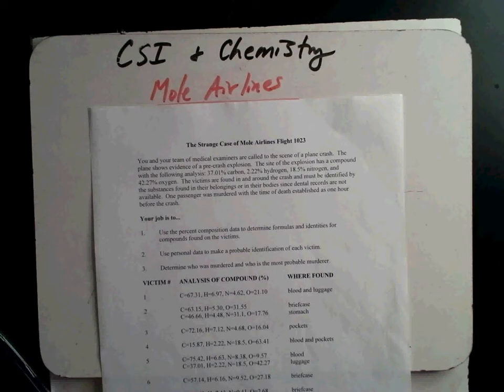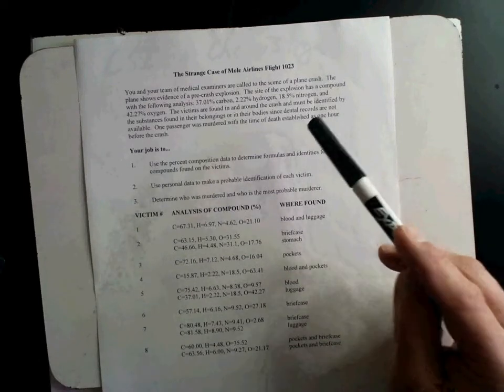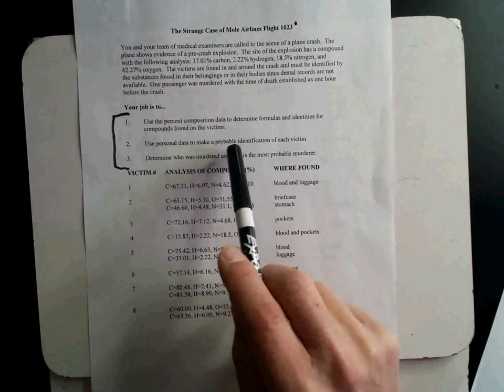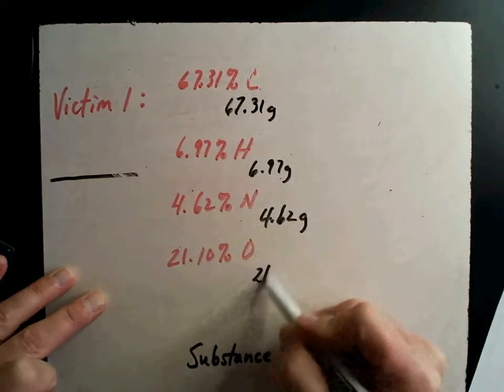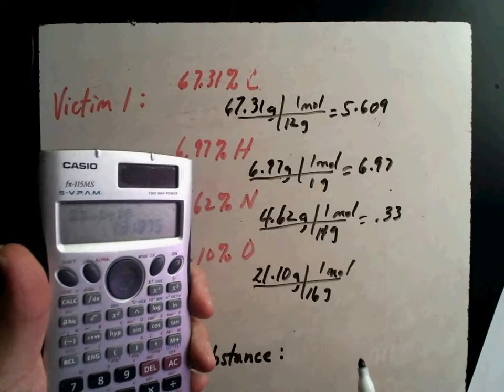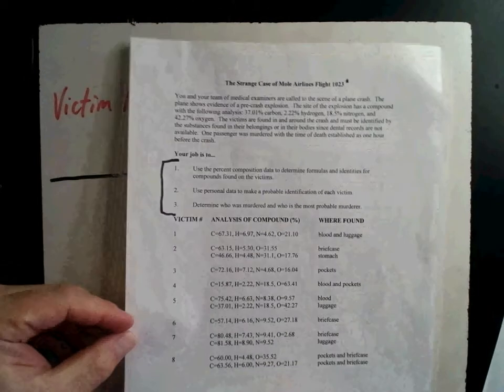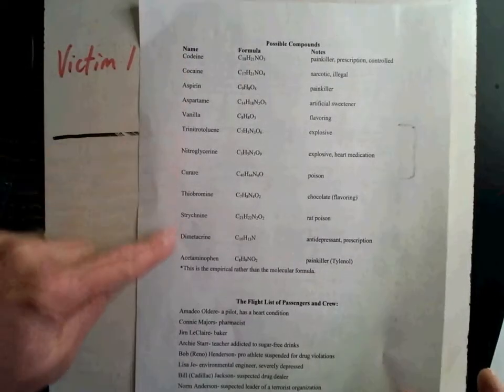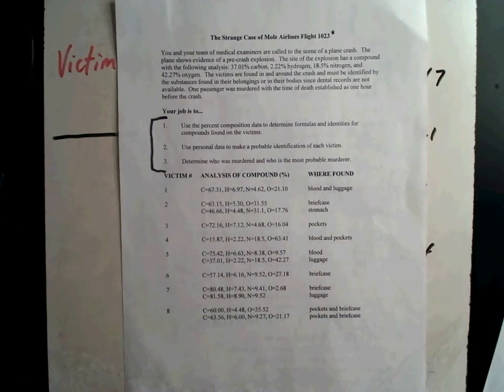The Strange Case of Mole Airlines